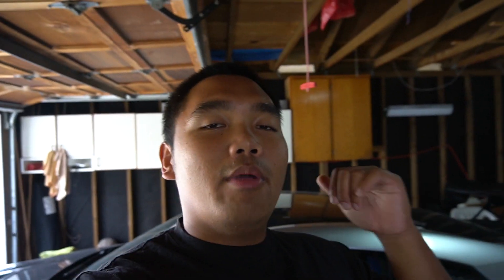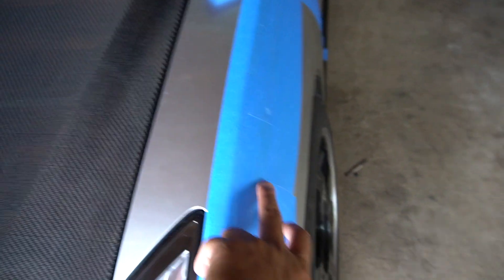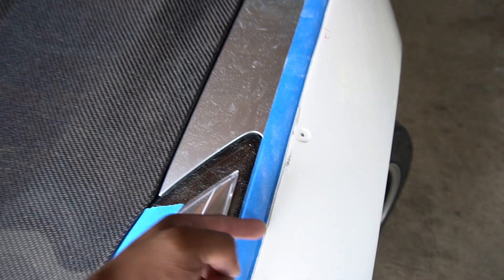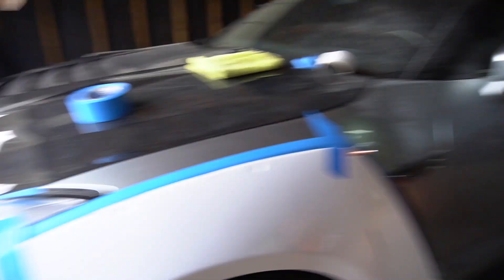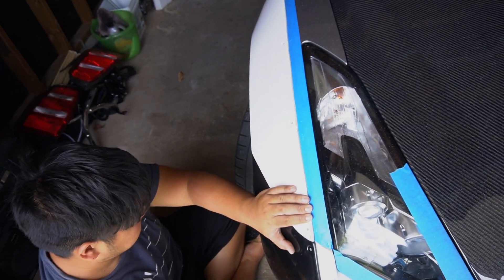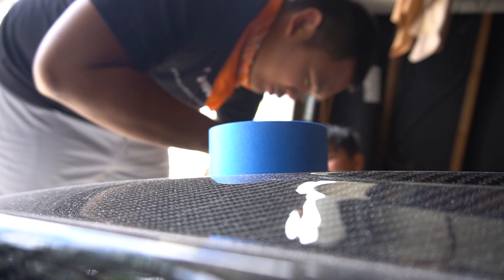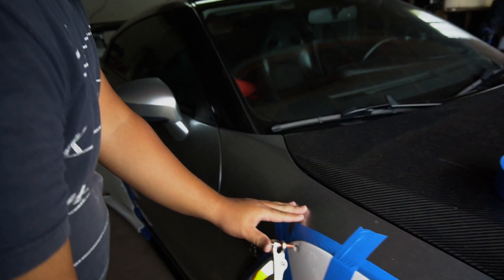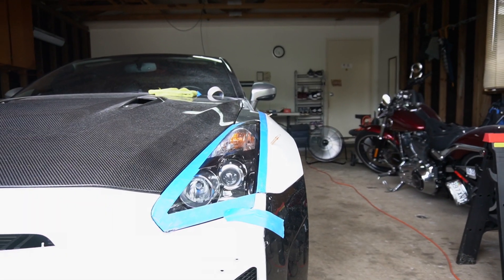EXTRA WIDE BODY KIT FOR MY GTR PROJECT! (ChargeSpeed Gekisoku Widebody Kit Install)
Installing this GTR widebody kit is somewhat daunting but I am at a lost for words on how THICK my GTR looks with the Chargespeed Gekisoku kit!  We're getting there fam! Slowly but surely, and we still got a lot more goodies to add on! With the front fenders on, the car looks aggressive and extra beefy!

For Merch Follow @defynitive on Instagram!

What's TikTok? @lancegtc